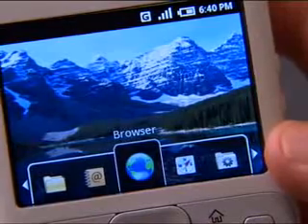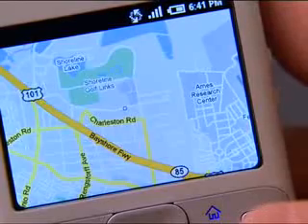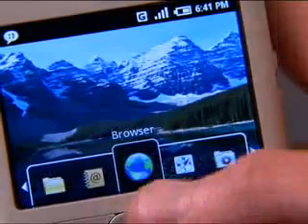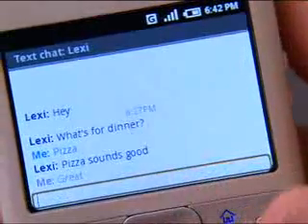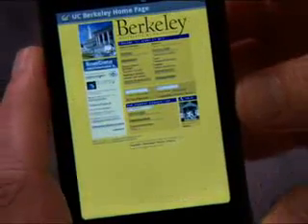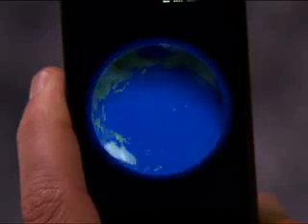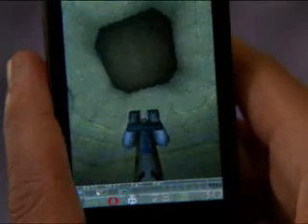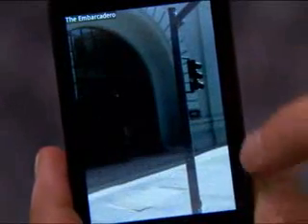Google Android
Presentación de la plataforma desde Mountain View, California